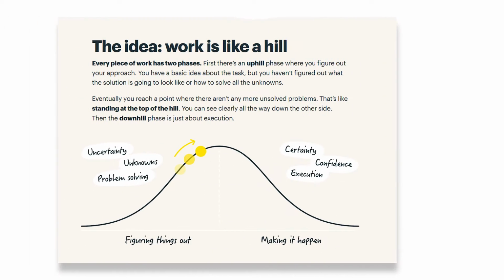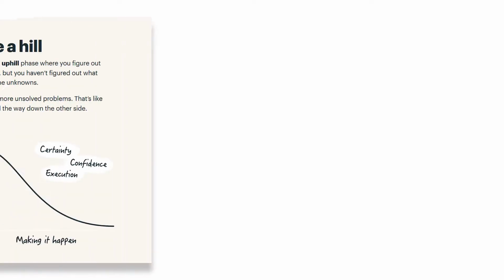Work is Like A Hill | The Creative Process Explained